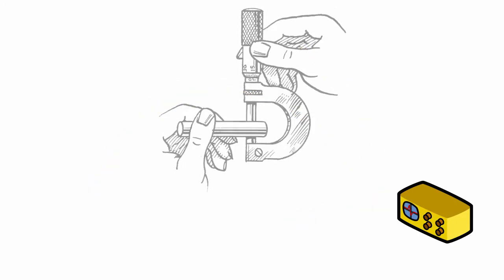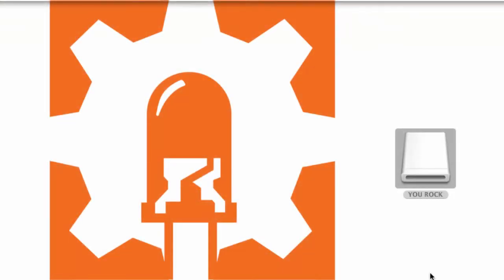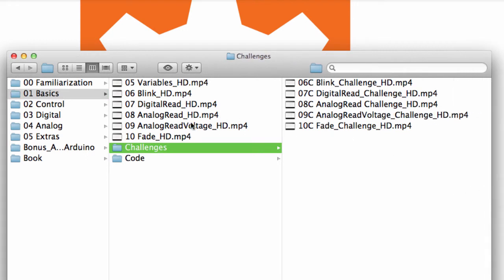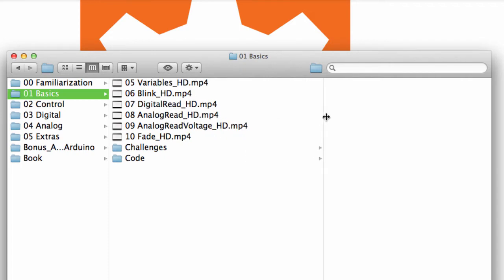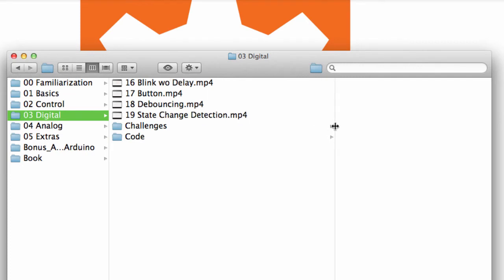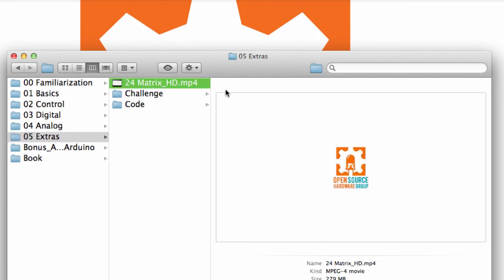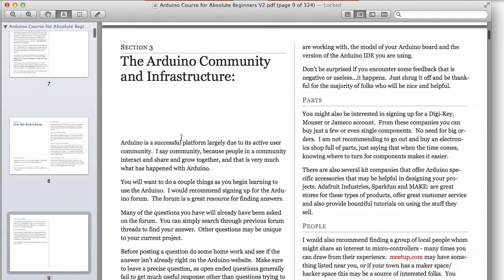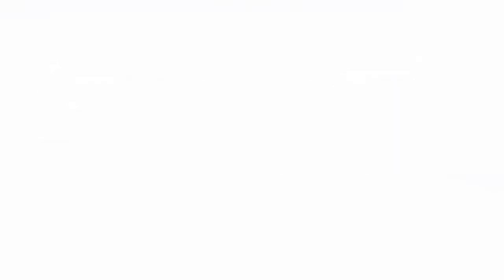Whats in the Arduino Course for Absolute Beginners Exclusive Package?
This video talks about what is included in the Arduino Course for Absolute Beginners Exclusive Package